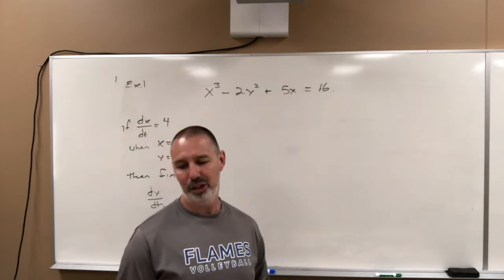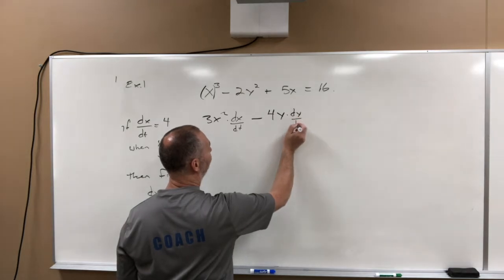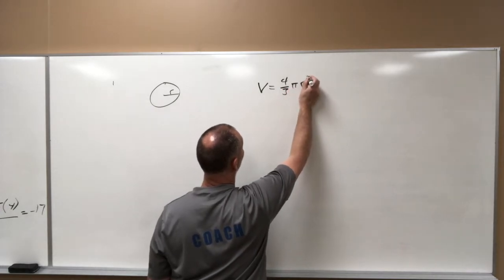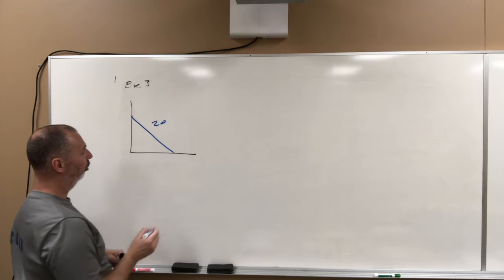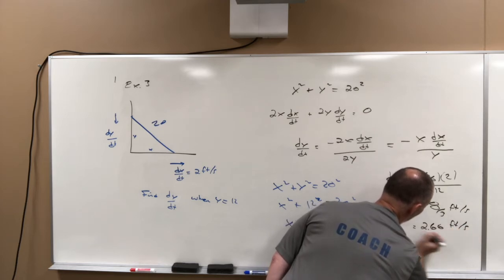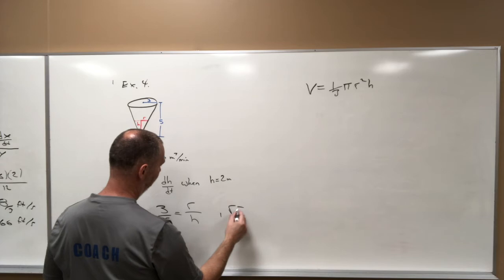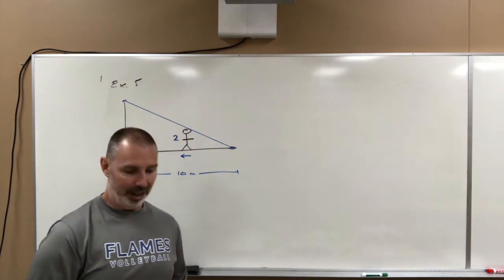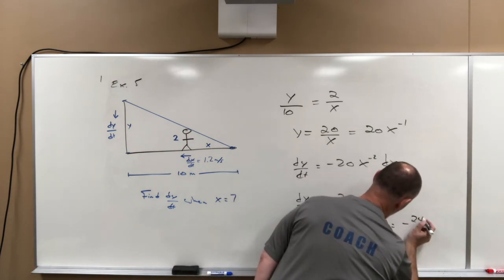April 7 Related Rates